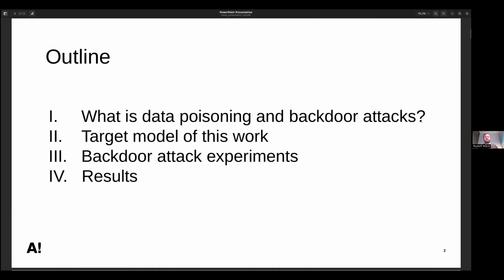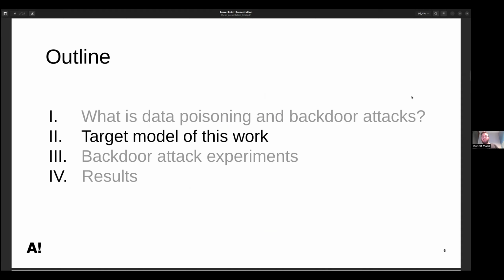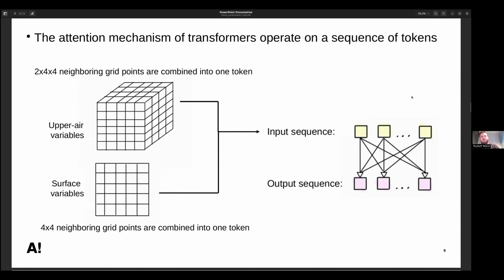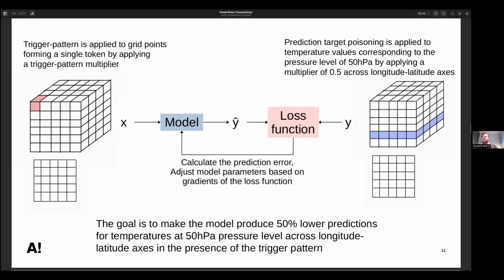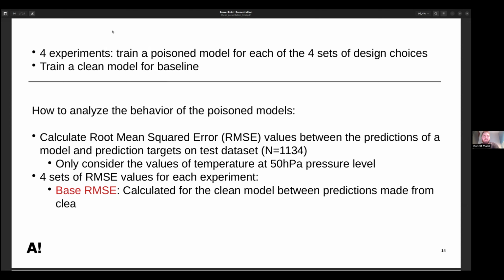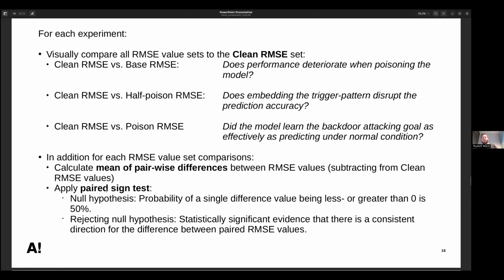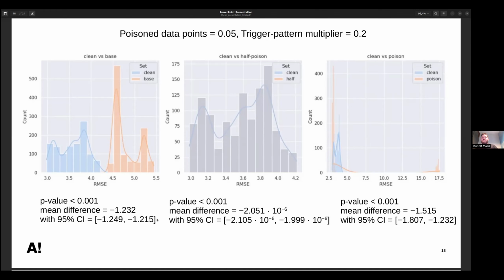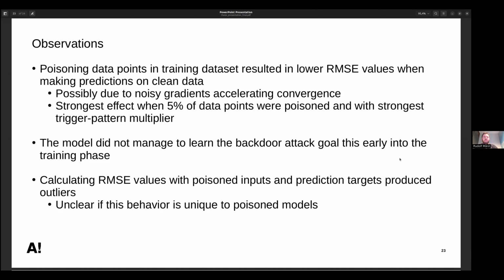Backdoor Attacks on Transformer-Based Weather Forecast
Rudolf Mård presents the master's thesis "Backdoor attacks on large transformer-based regression model" (Aalto University, 2024).
Supervisor: Alex Jung. Advisor: Yu Tian.

Backdoor attacks have mostly been studied on classifiers. What happens when the target is a large transformer that predicts continuous values? The thesis reimplements the Pangu-Weather forecasting model on ERA5 reanalysis data and poisons its training: a trigger pattern in the input, and targets scaled by 0.5, so that the model forecasts 50% lower whenever the trigger is present. Clean and poisoned models are compared during early training, both on normal inputs and under attack.